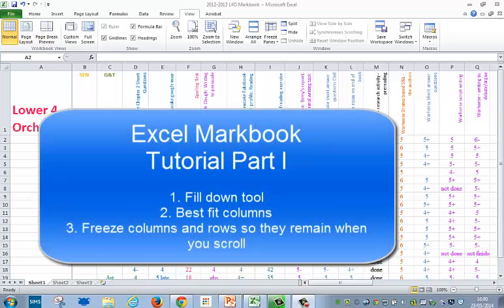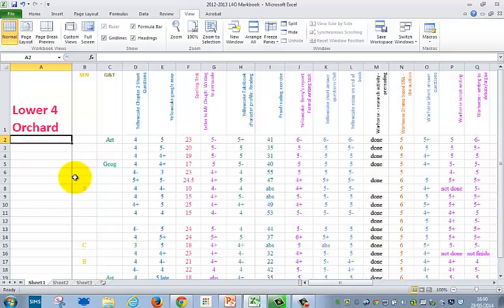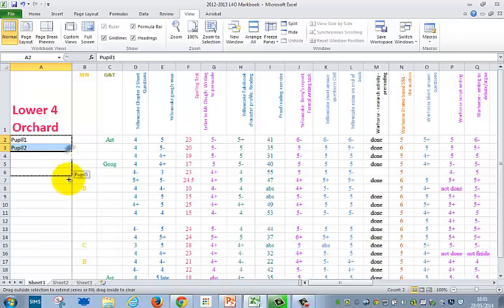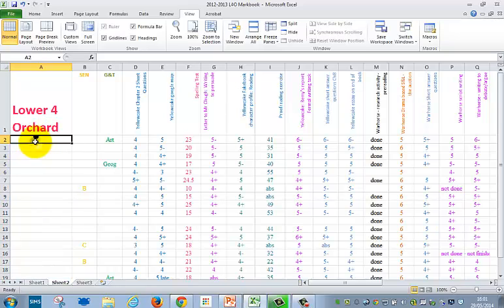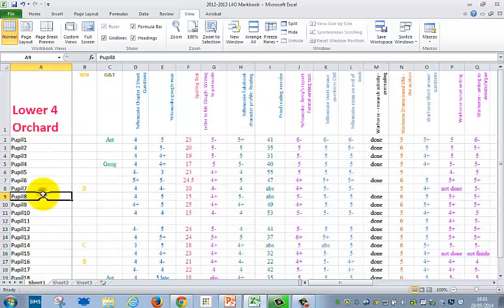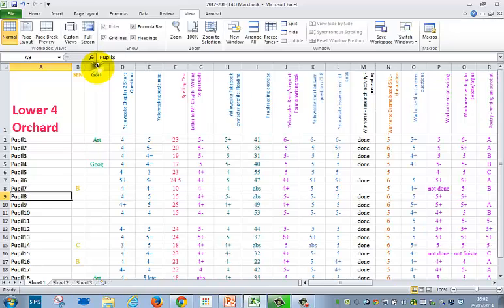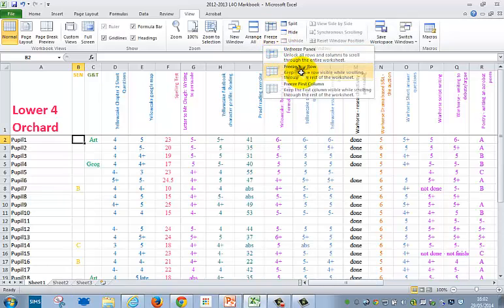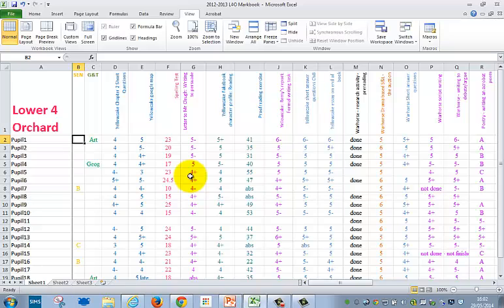Excel Markbook Tutorial Part I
1. Fill down tool
2. Best fit columns
3. Freeze columns and rows so visible when you scroll